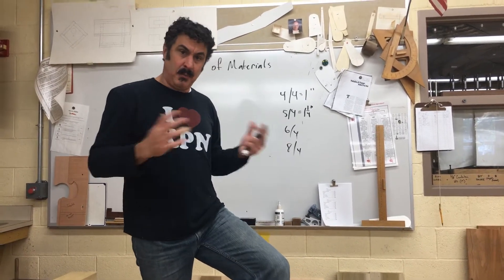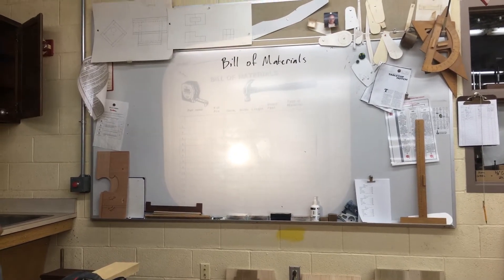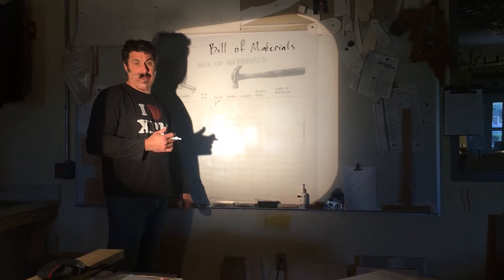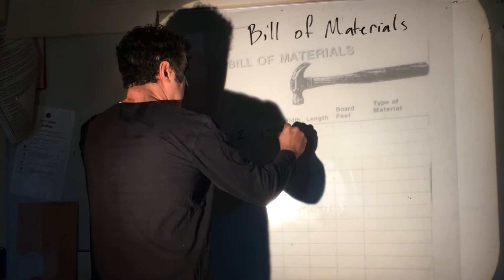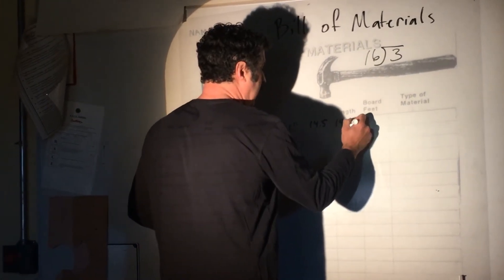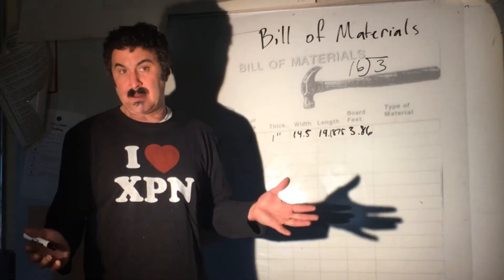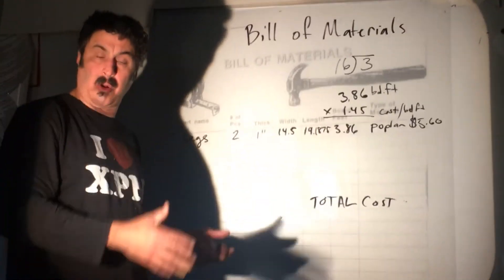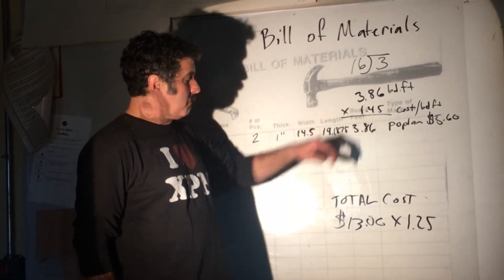Determining board footage